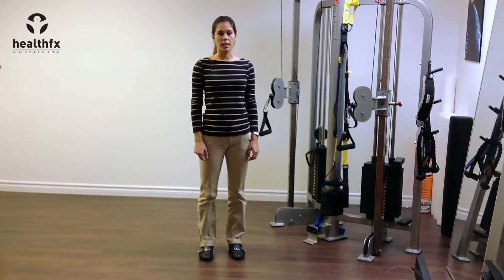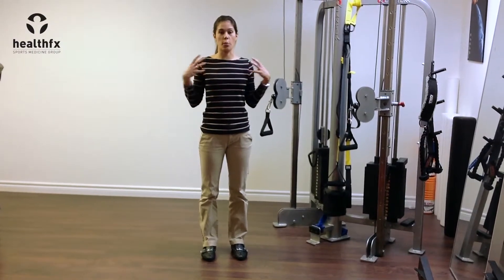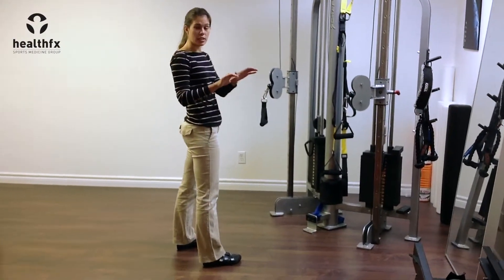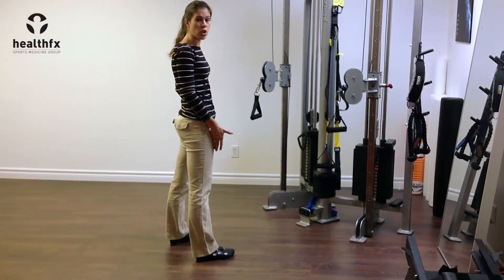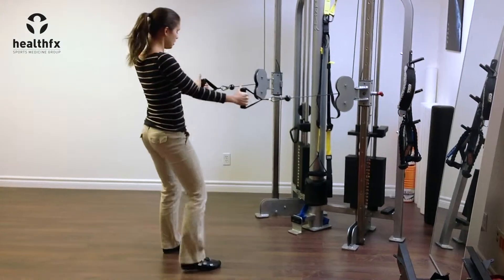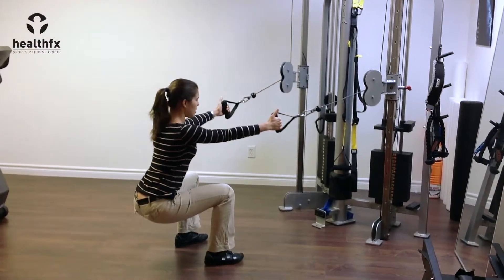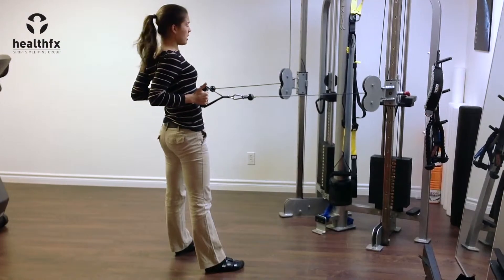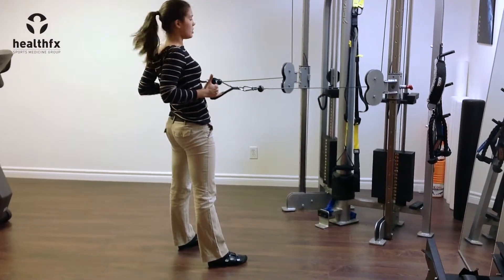Squat to Row